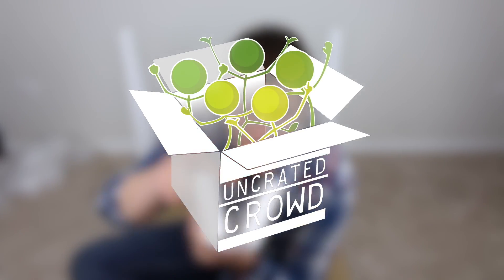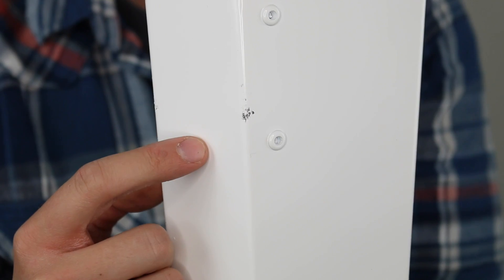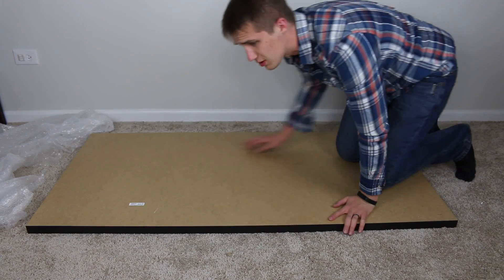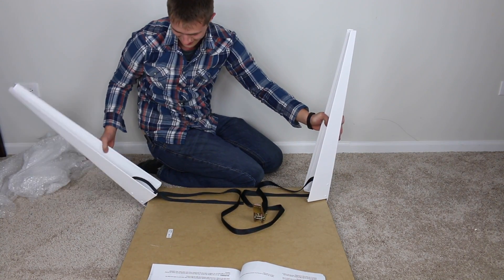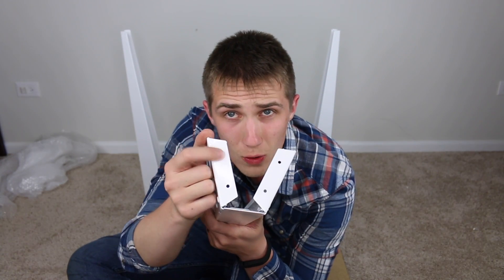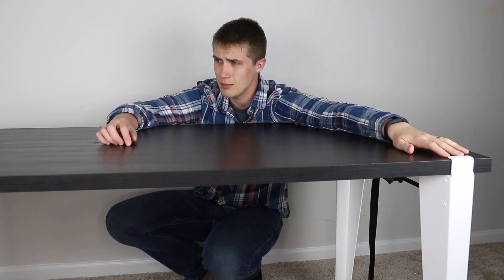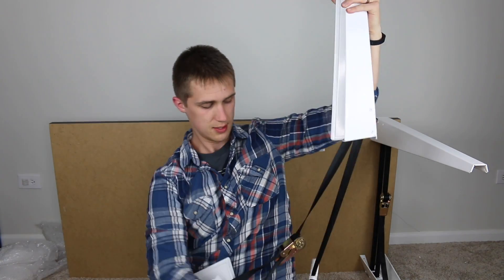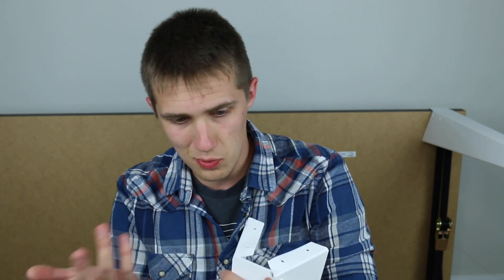RATCHET LEGS. | Worth The Price?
Today we are unboxing some table legs that are meant to be used for short term use with many different table tops. How exactly does it work? Well, they are called Ratchet Legs because they use Ratchets! Basically with these legs, you should be able to make a DIY table quickly and easily. But, is it worth the price?

(not currently available. You can check here though to see when/if they do go up for preorder or sale again.)

Crowdfunded through a Kickstarter Project.

Welcome to Uncrated Crowd, my name is Ryan! Every week I will be unboxing and testing out a new product that has come to life via crowdfunding (Kickstarter, Indiegogo, exc). If you like family vlogs you can hang with me and my family 3 days a week over